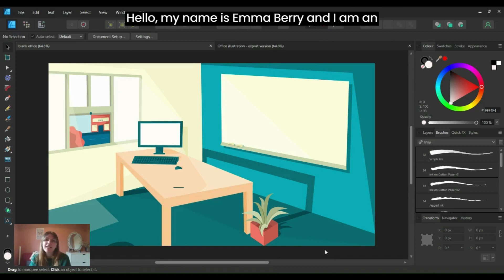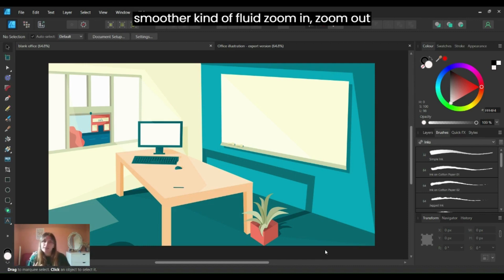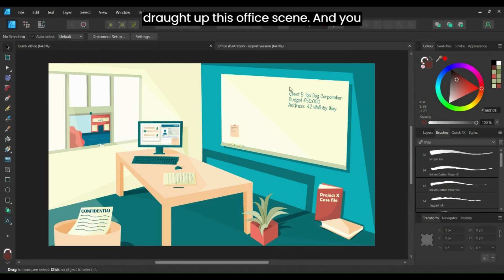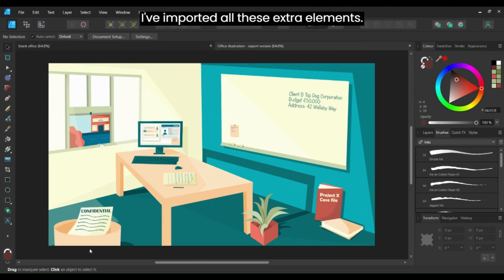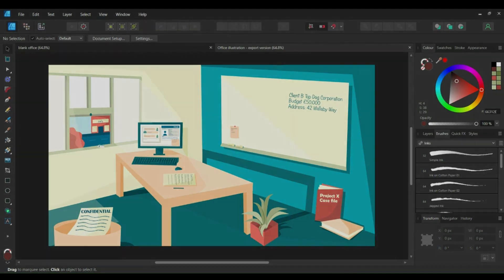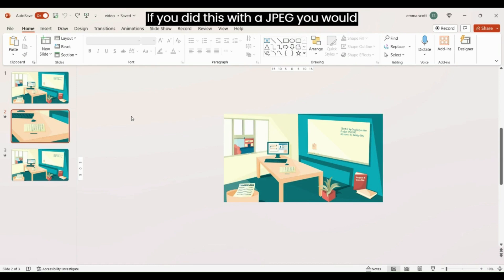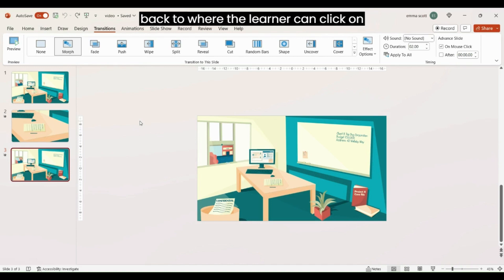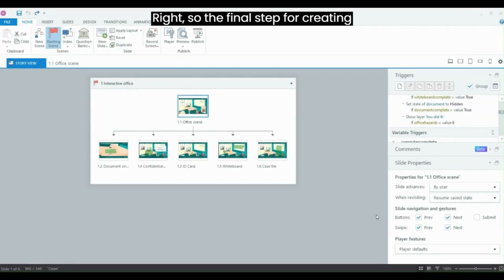Creating the interactive office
In this video I walkthrough how I created my interactive office activity, from drafting up the illustration to incorporating the morph transition.